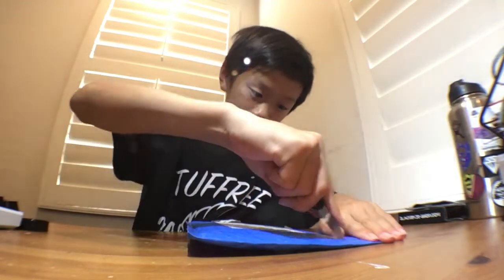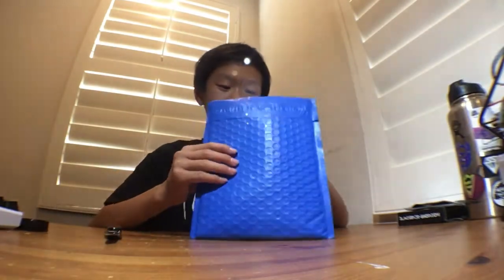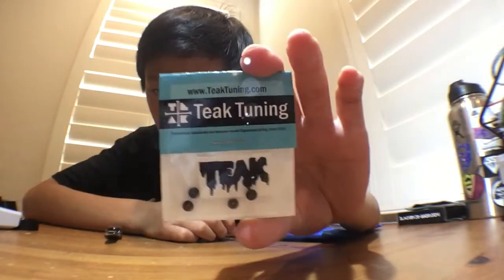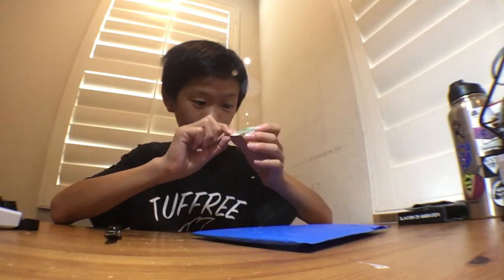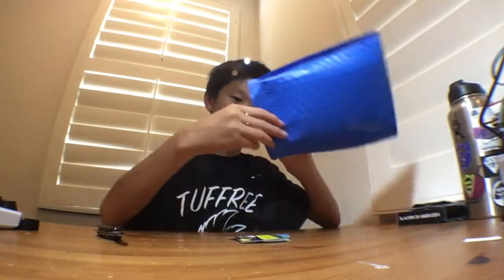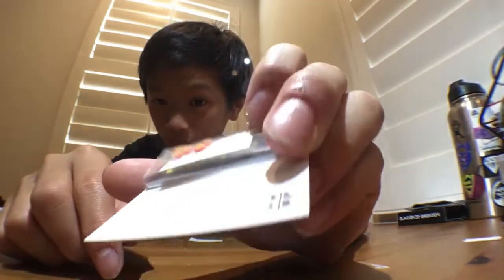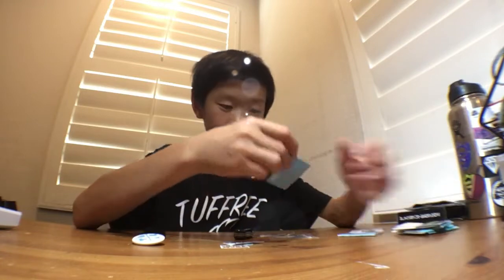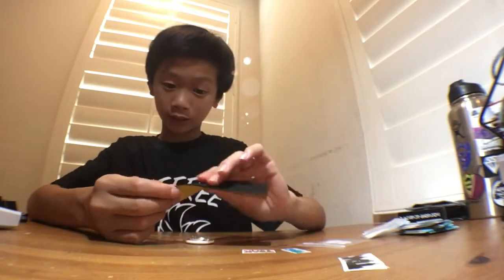Small Grab Bag Teak Tuning Unboxing